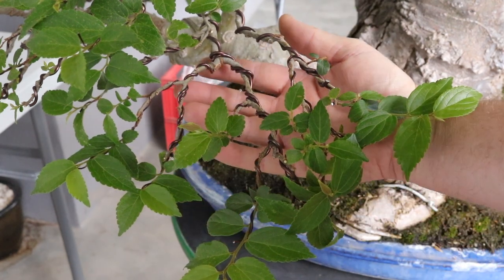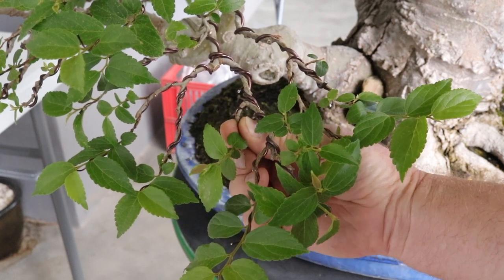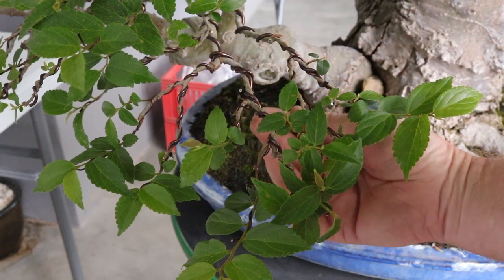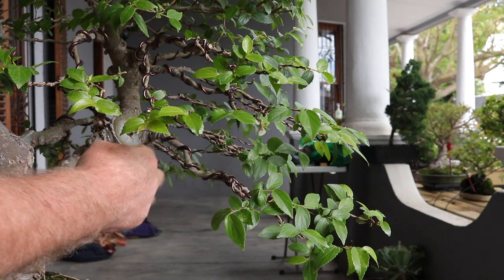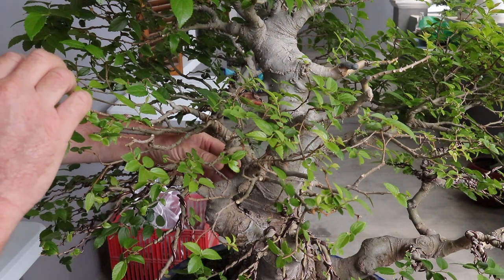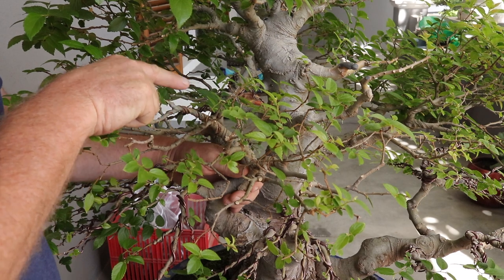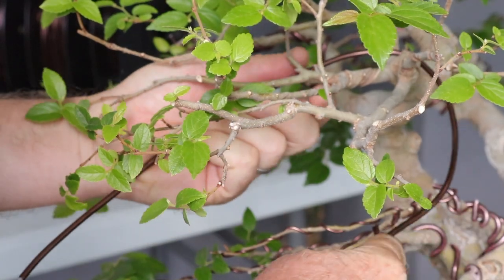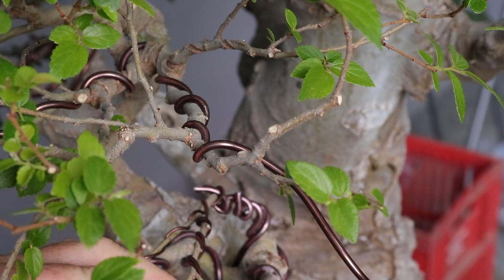Dramatic styling of Taiwanese Celtis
Watch as Terry Erasmus transforms this Celtis sinensis from Taiwan. Learn how to select branches, create an apex and pick up some wiring tricks.